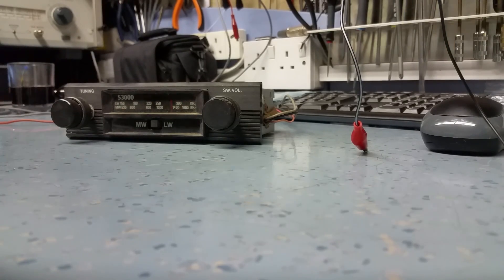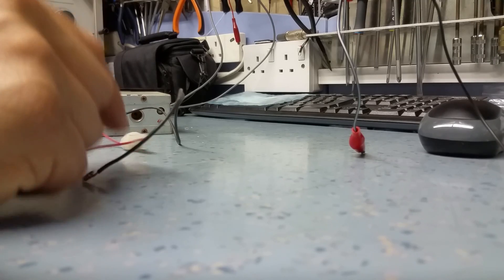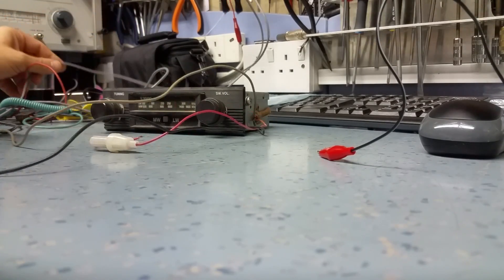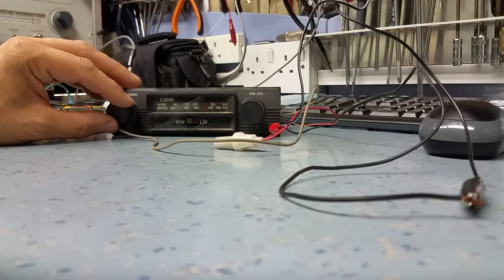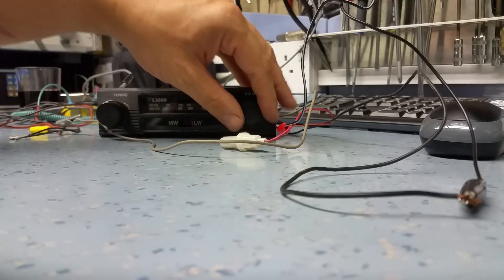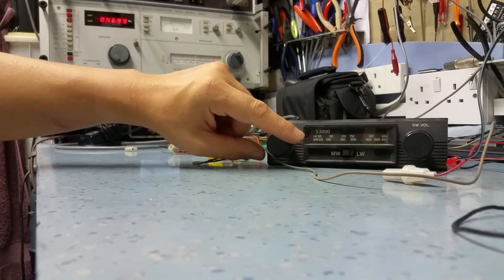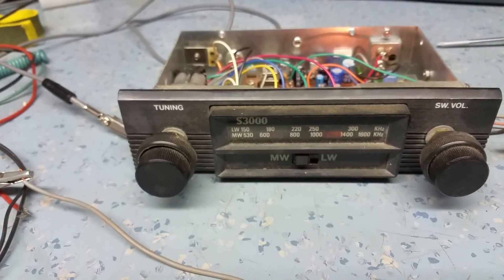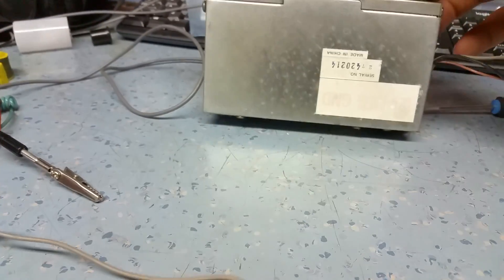Shed find LW MW radio. Will it sing?